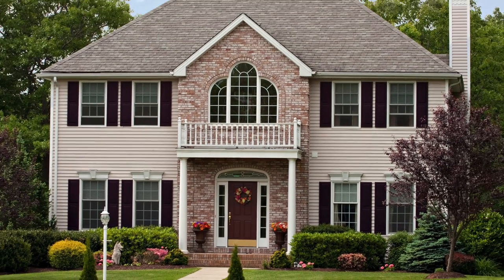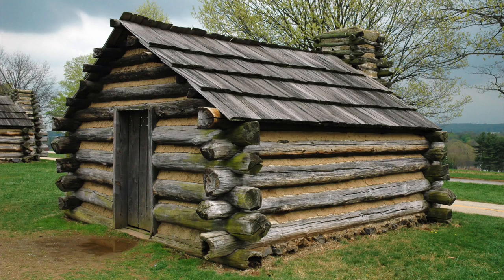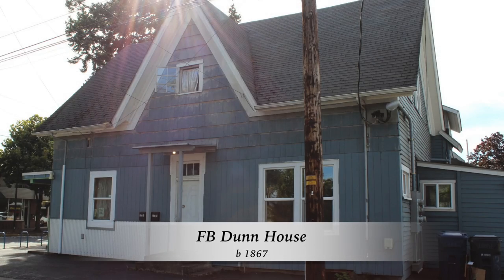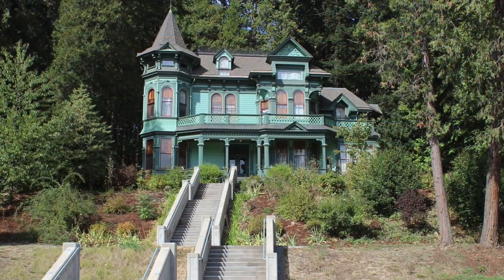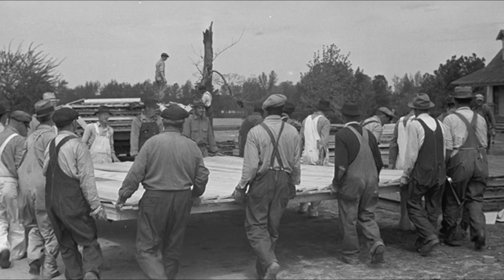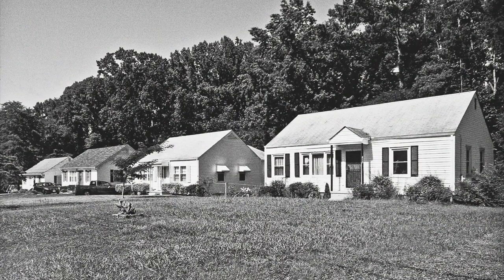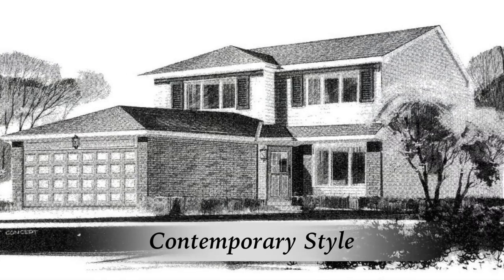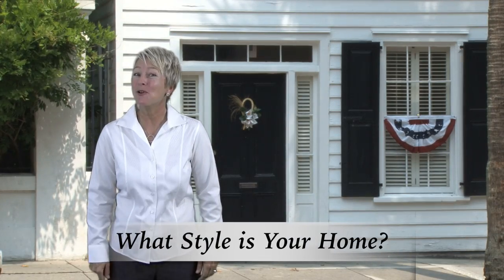History of House Styles in Eugene Oregon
The History of House Styles in Eugene Oregon from the early settlement days to today. Kim explains and shows examples of the residential house styles that are Eugene Oregon.
Kim Heddinger
Principal Broker/co-Owner
Golden Realty